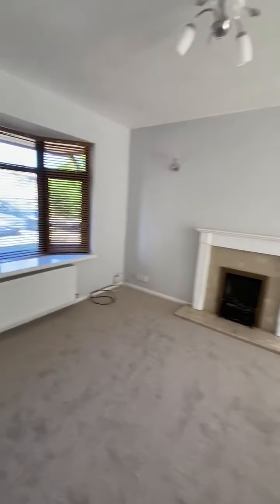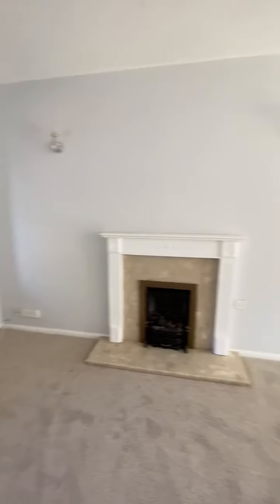Alder Hill Drive, Totton - A Walk Thru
Refurbished 3-bedroom detached house in cul-de-sac location, available to rent through Parkers Lettings Ltd, 1 Salisbury Road Arcade, Totton, SO40 3SG.